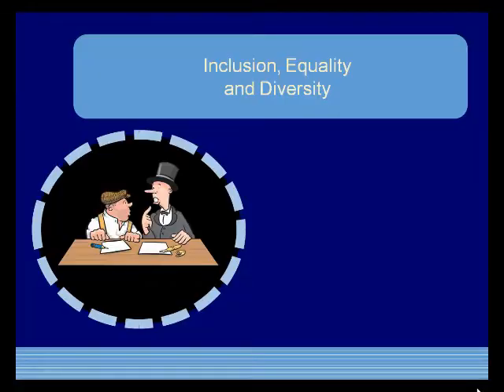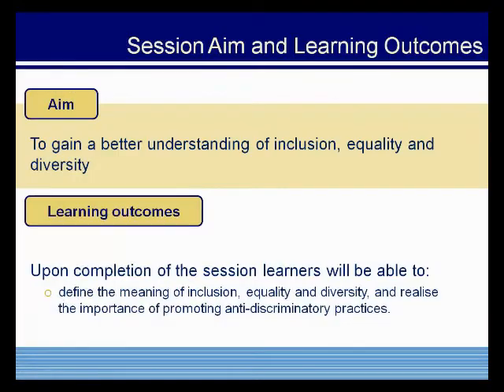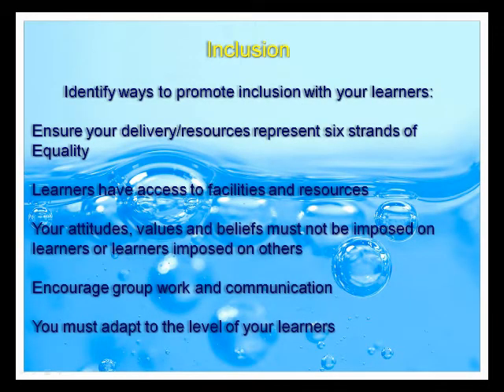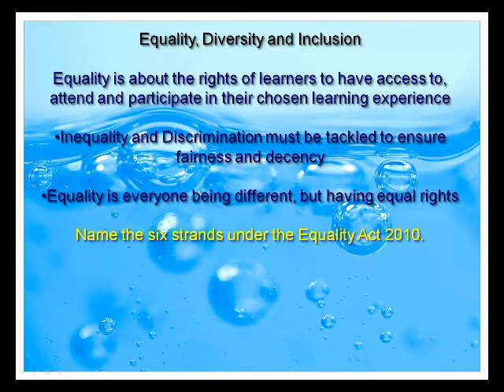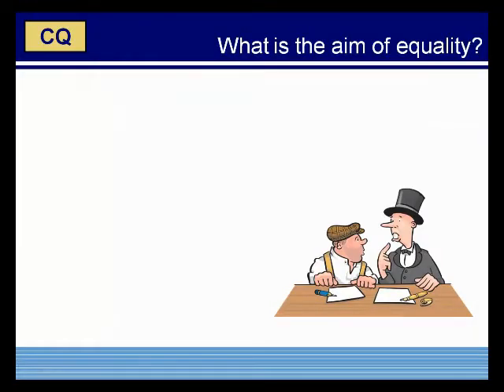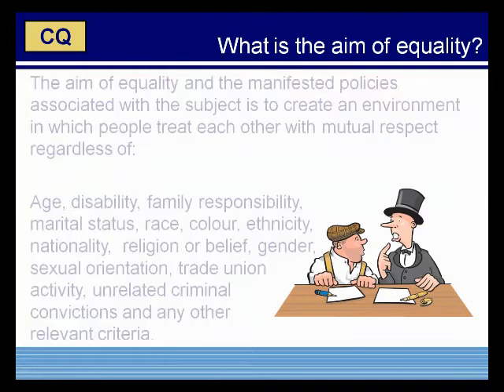PTLLS Training Courses Wales - Lesson 13